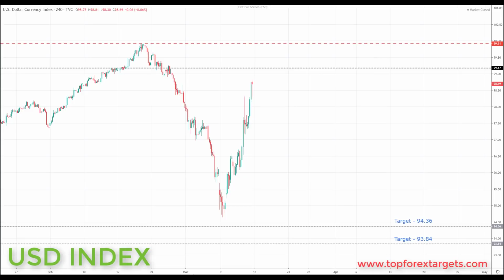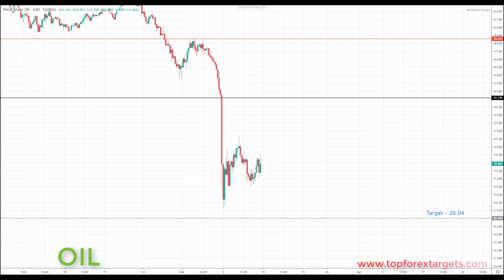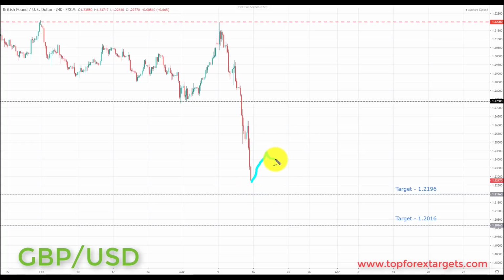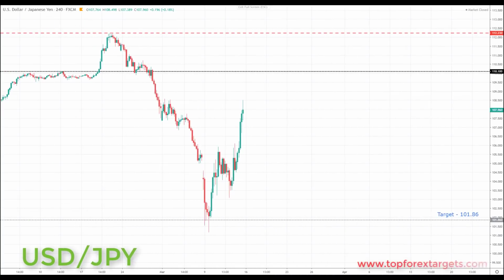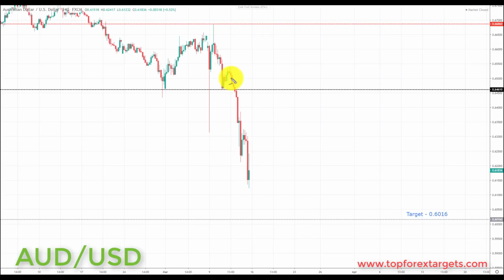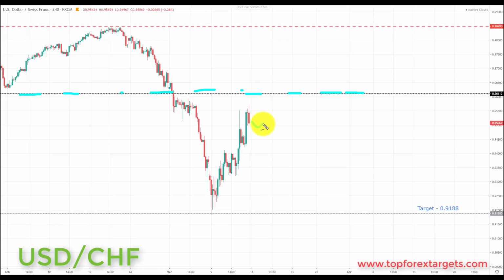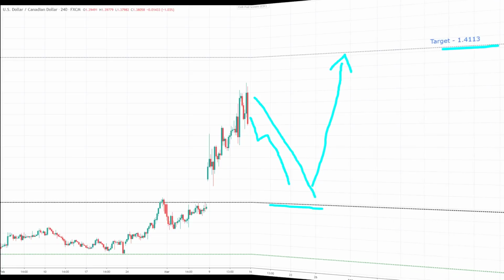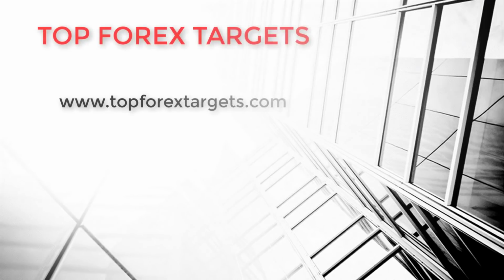Weekly Forex Forecast 16th - 20th March 2020